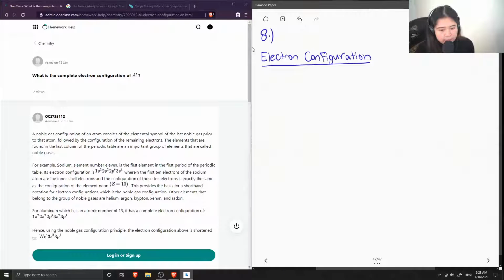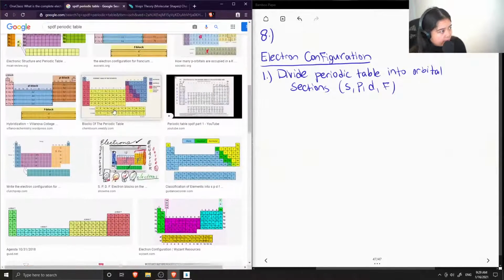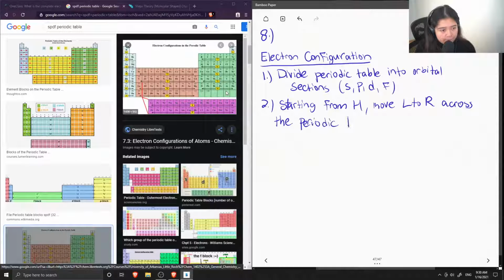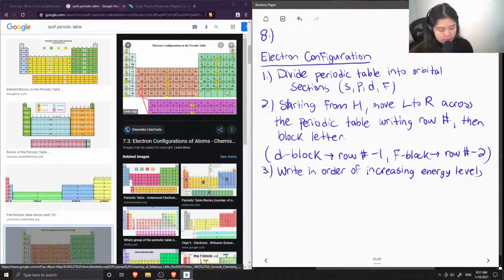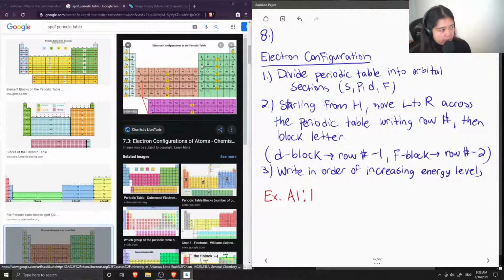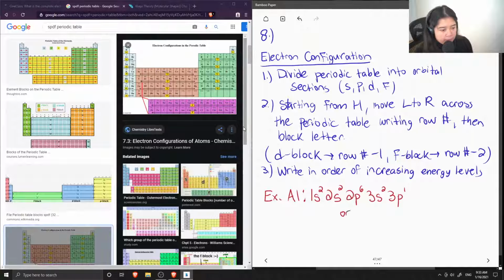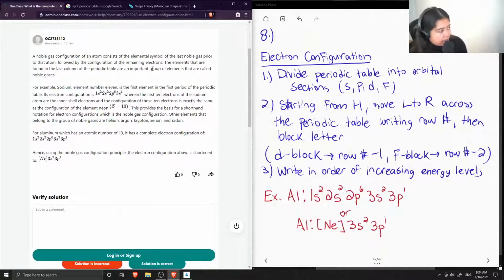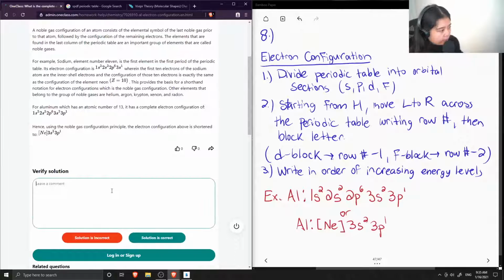What is the complete electron configuration of ?